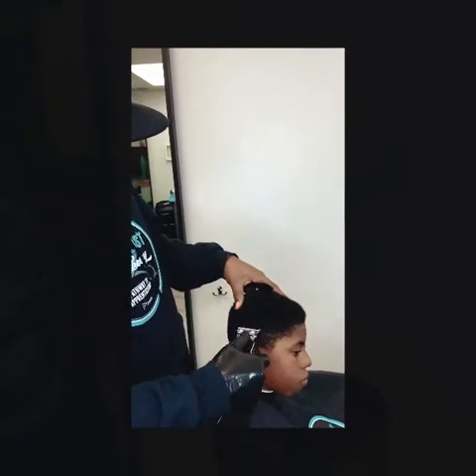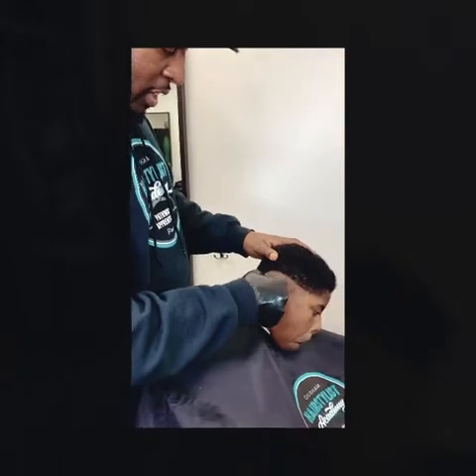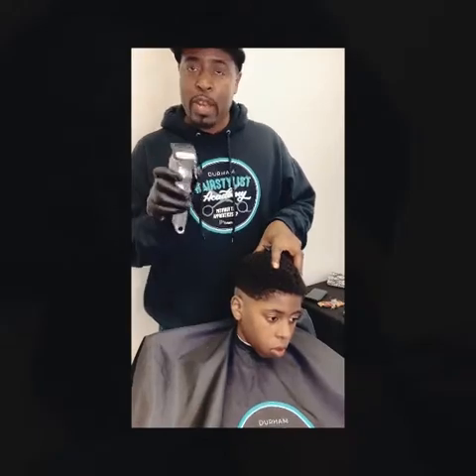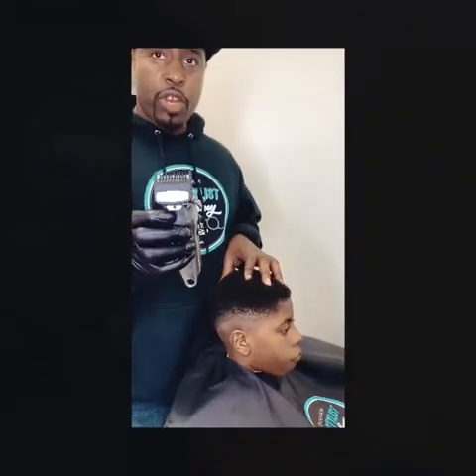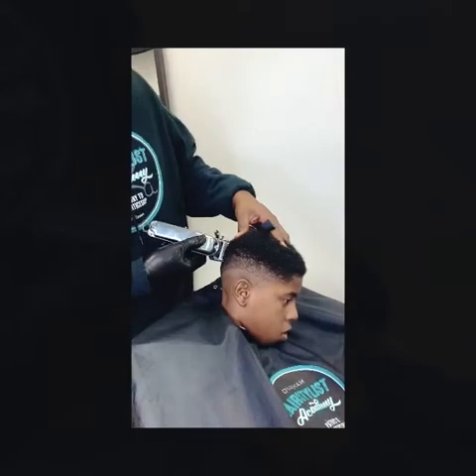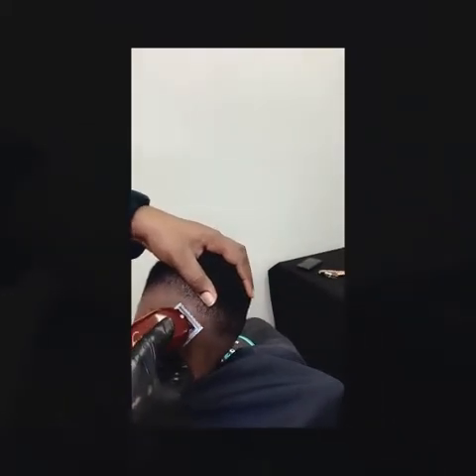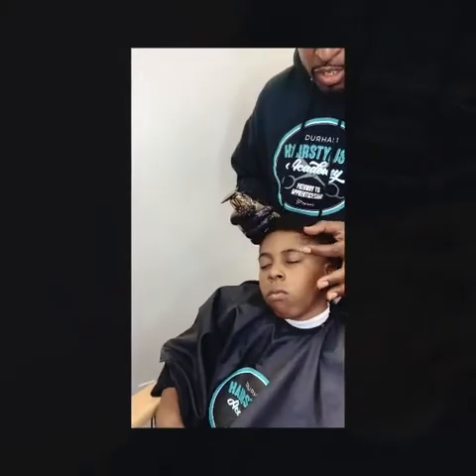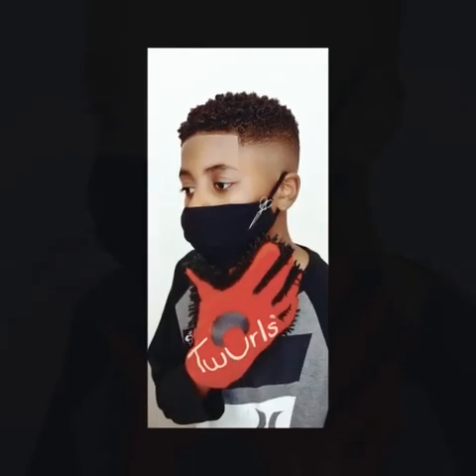Mid Bald Fade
in this video I did a Mid Bald Fade on my son for a lesson plan for my students.
 Mykael Jackman barbering